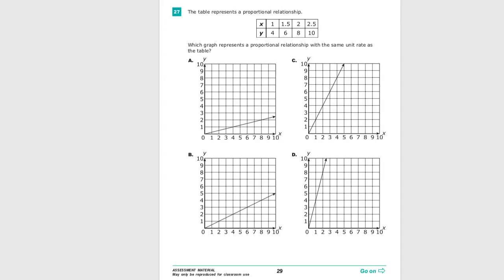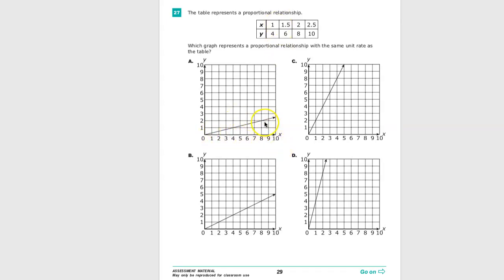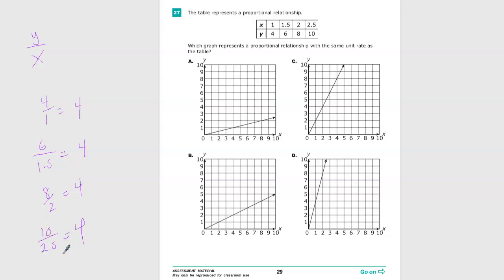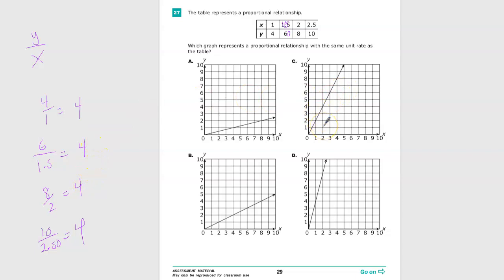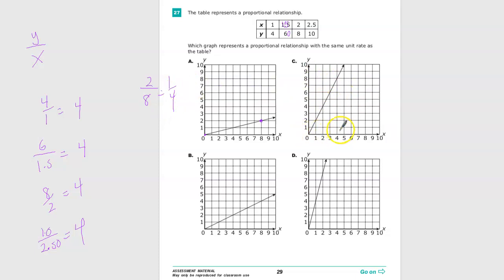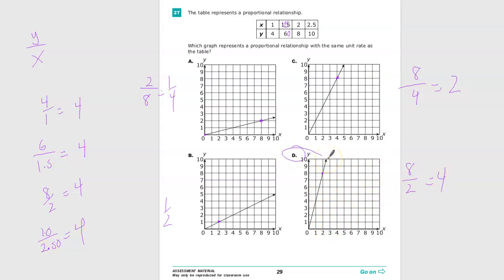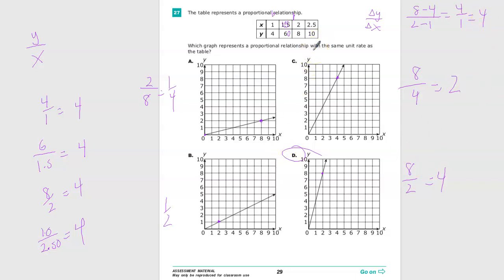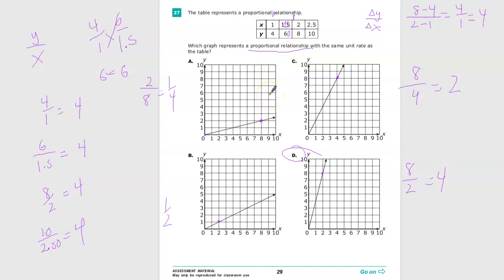Question 27 - 8th Grade Math - TNReady Practice Test